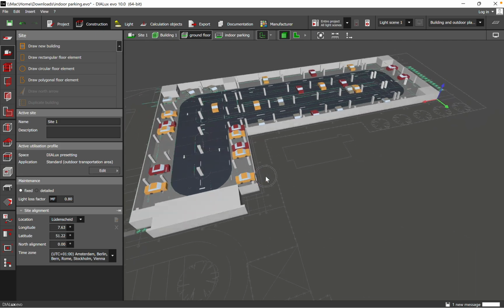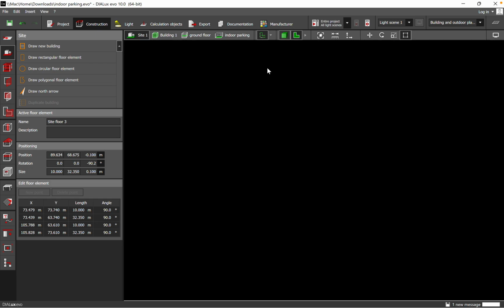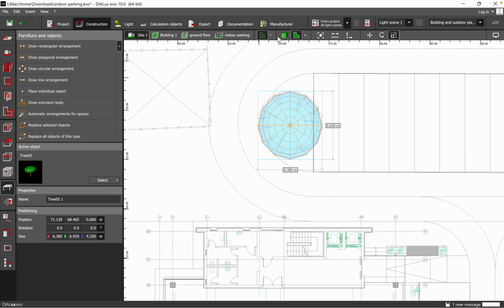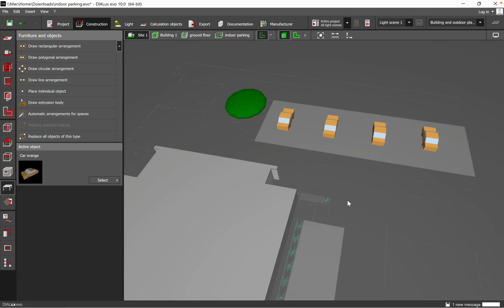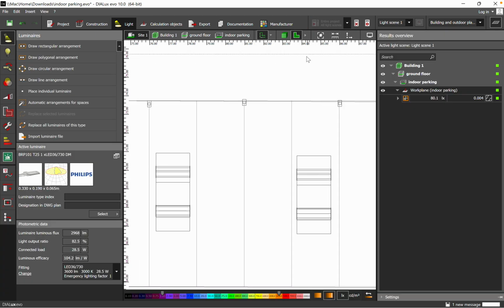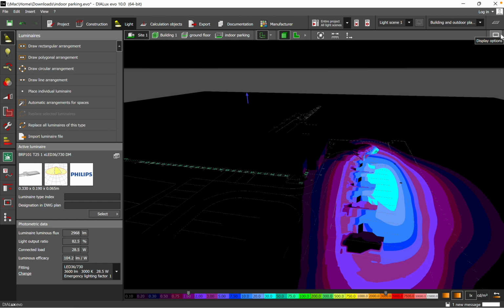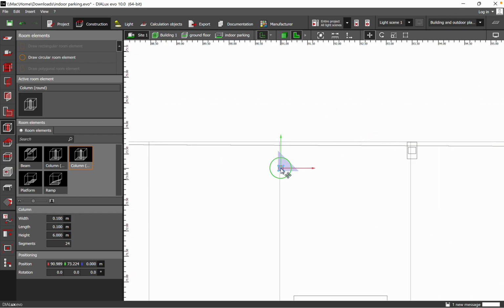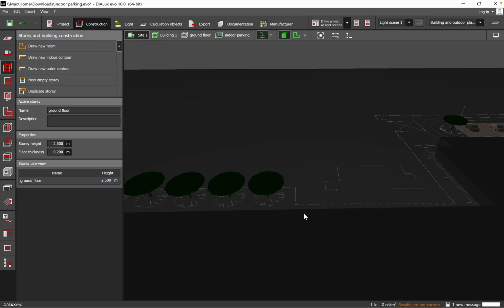How to run outdoor lighting for a building